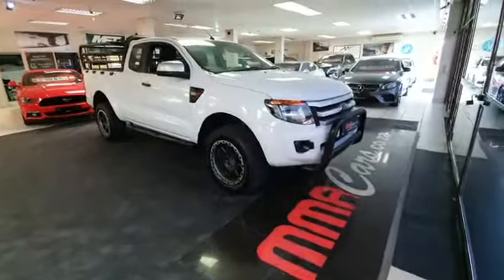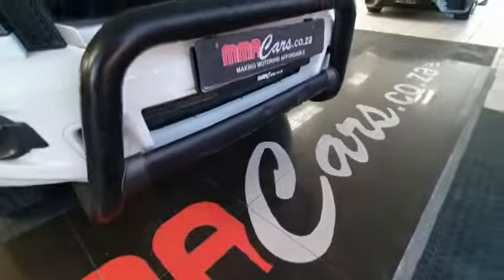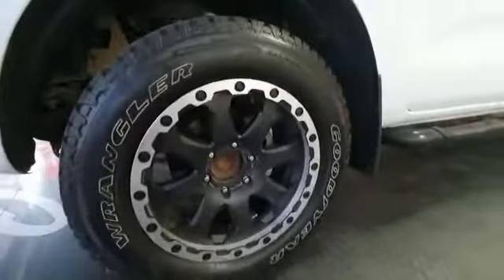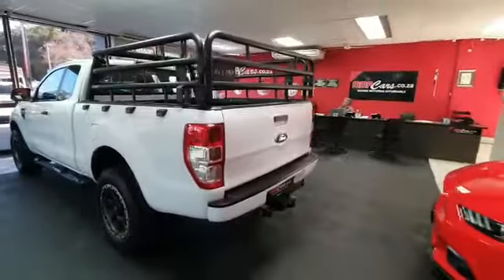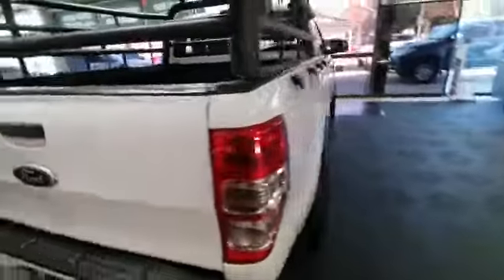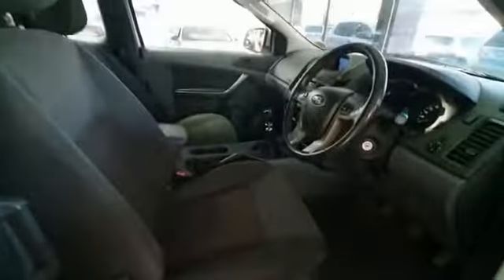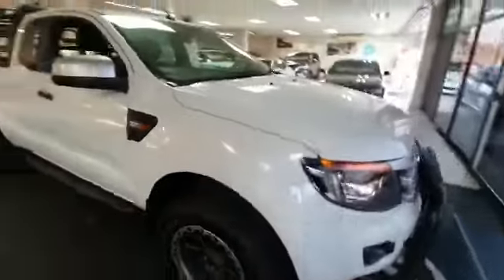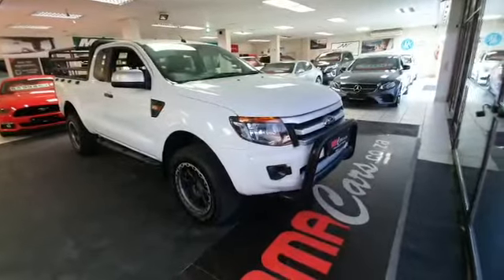Supercab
SPEAK TO OUR SALES TEAM NOW:
TYRON – 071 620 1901 , MITCHELL  – 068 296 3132 , ANTOINETTE – 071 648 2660, SCOTT – 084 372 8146

OPERATING HOURS:
Mon-Friday: 08:00 - 17:00
Saturday: 09:00 - 13:00